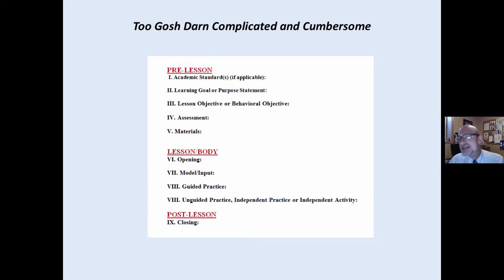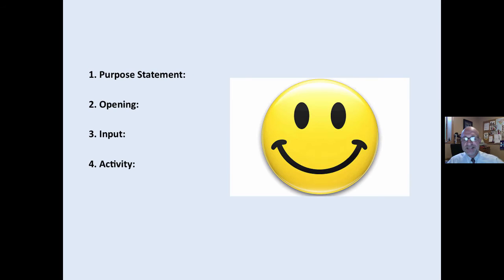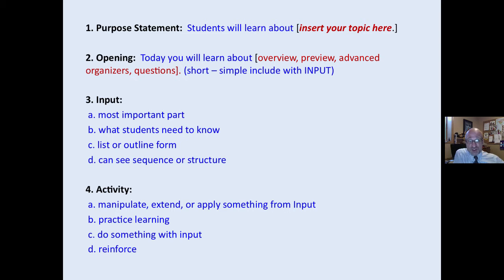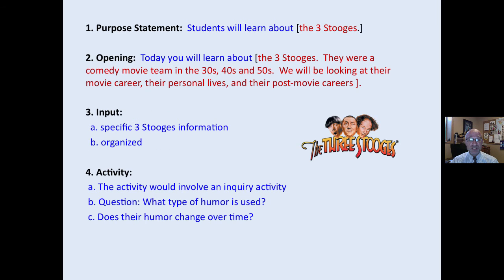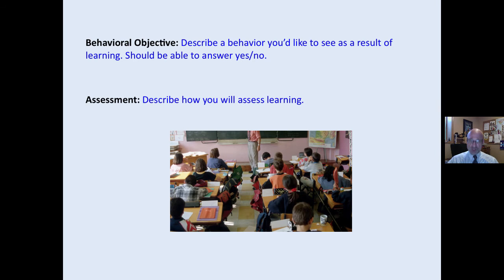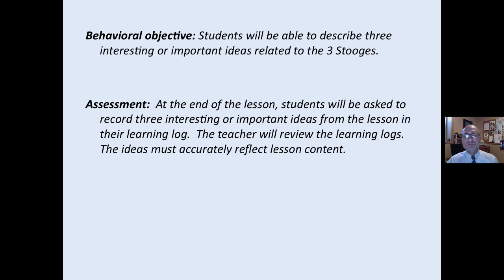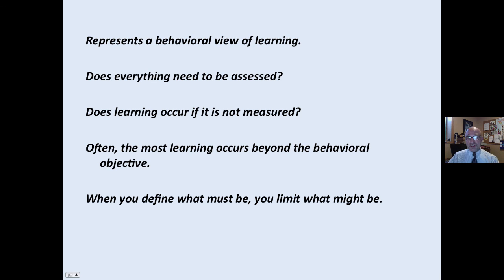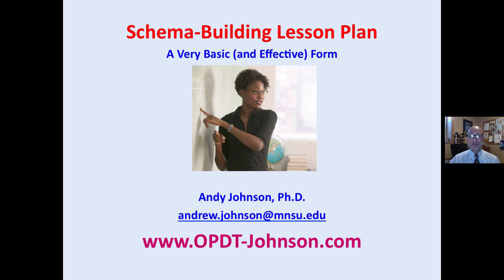LESSON PLAN: SCHEMA BASED SIMPLE